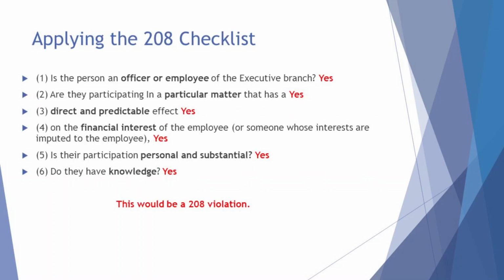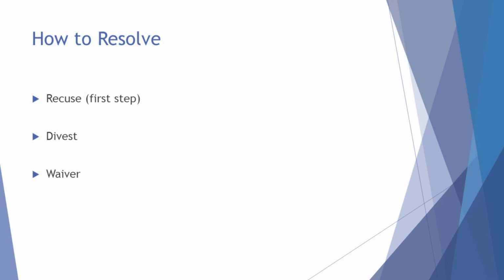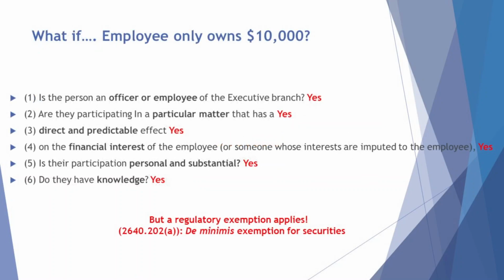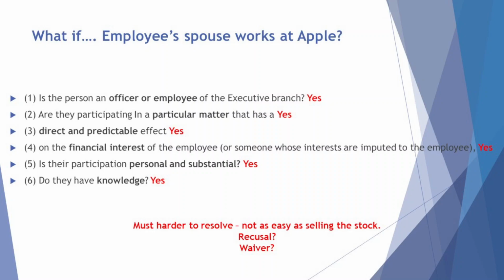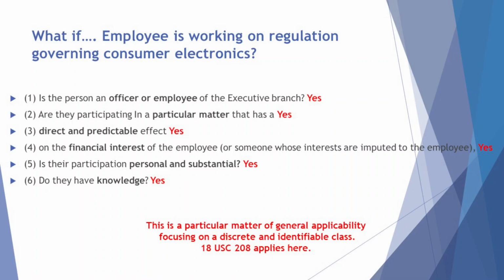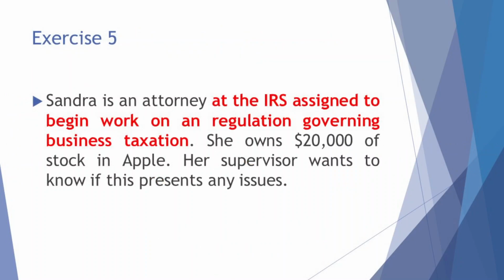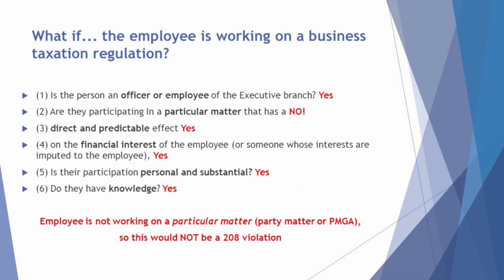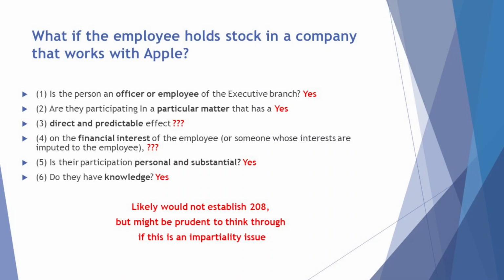18 USC 208-Conflicts of Interest Basics: Applying the Concepts